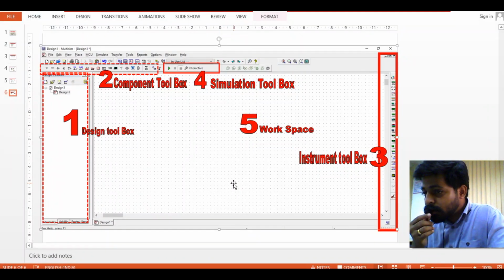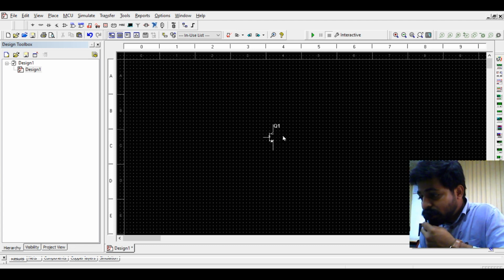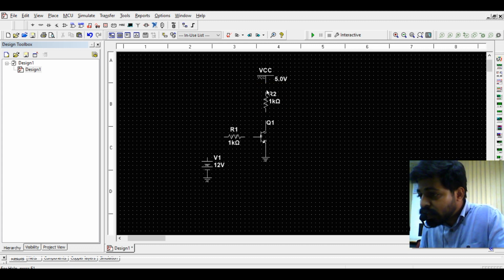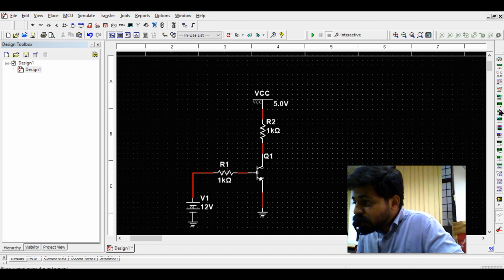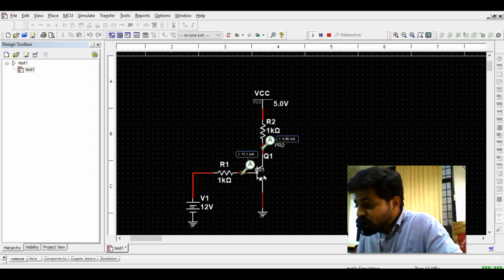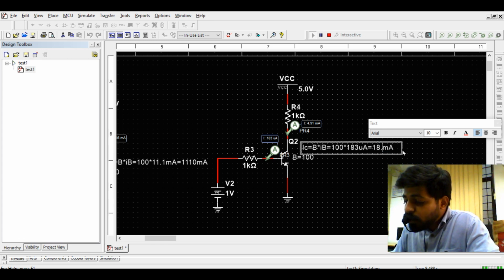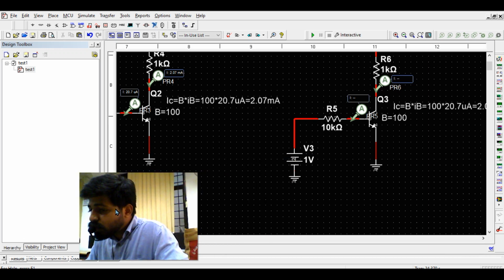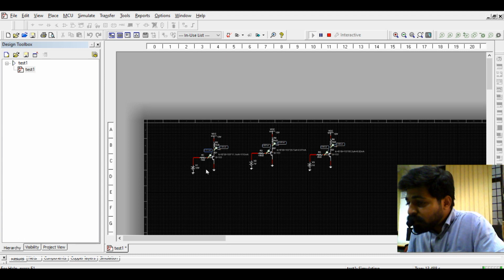Multisim Tutorial --1: Introduction to Multisim